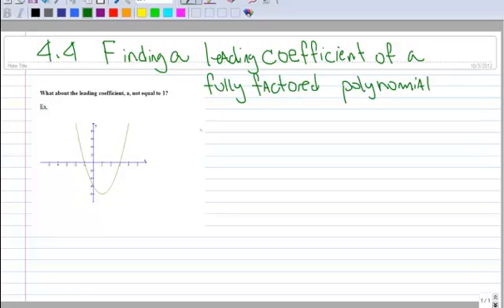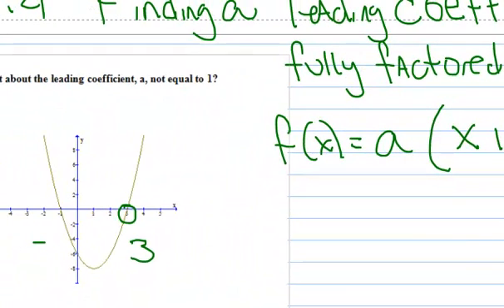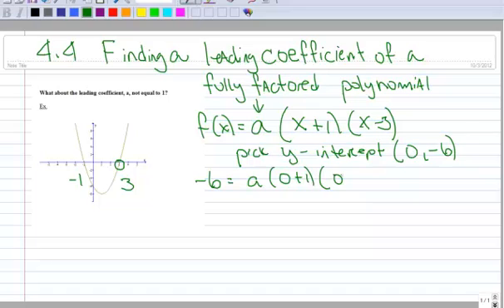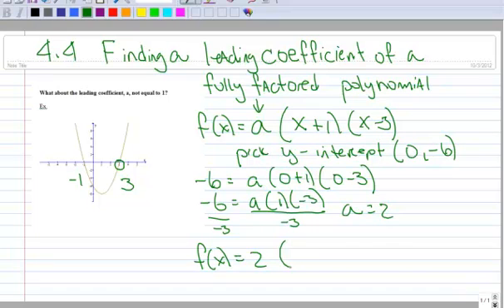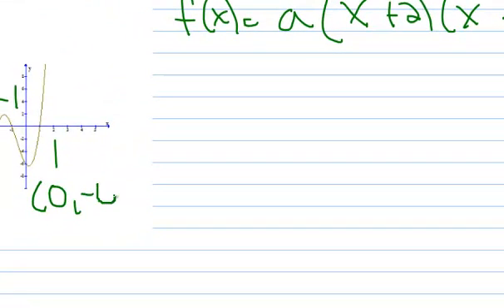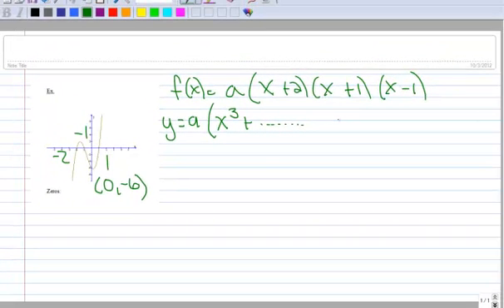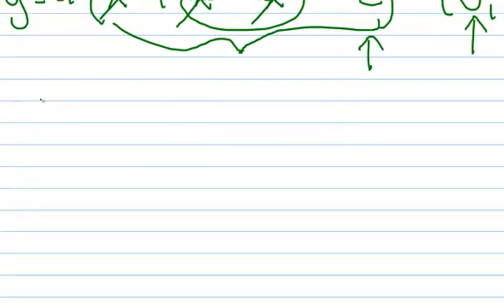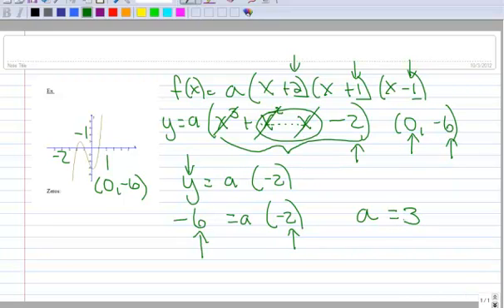4.4 Find the leading coefficient of polynomials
Finding the leading coefficient of a fully factored form of a polynomial.